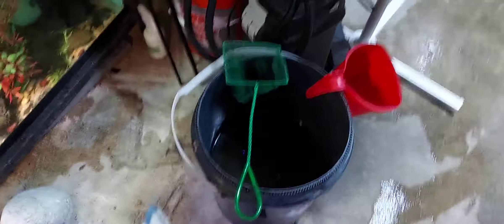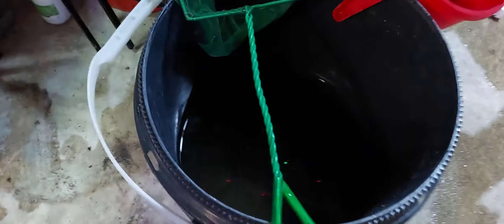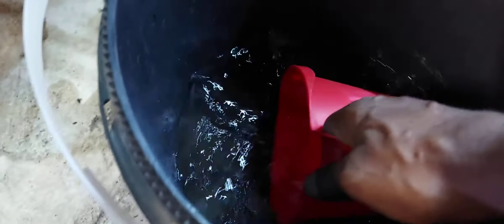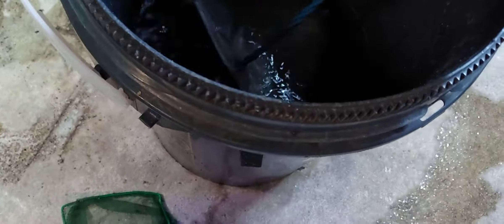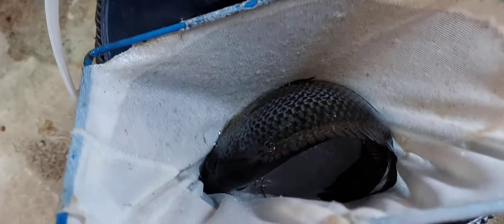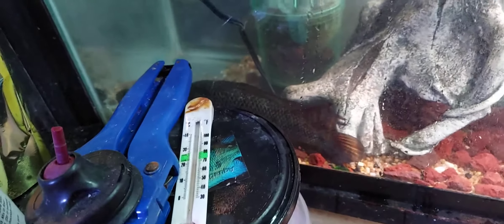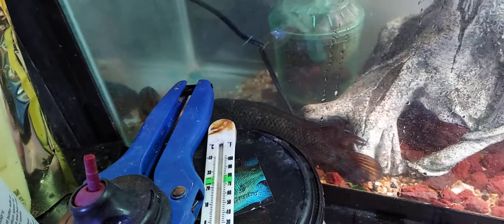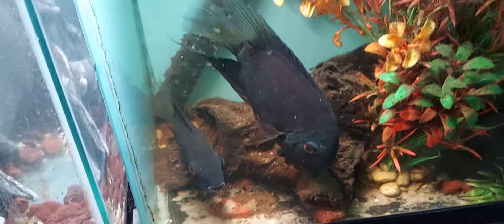MY RTM PAIR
caught all the fry out now just viewing the parents before moving to a 75g